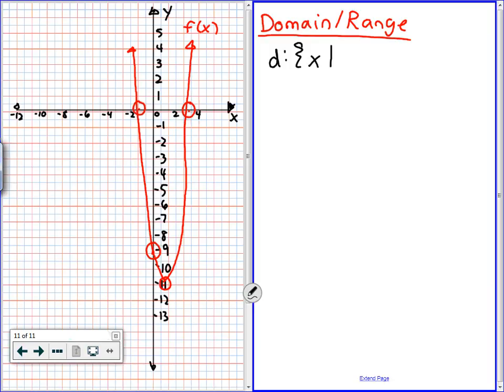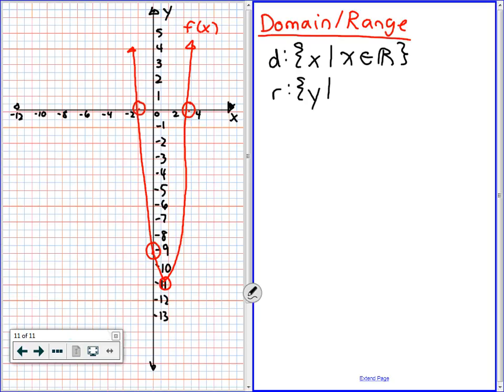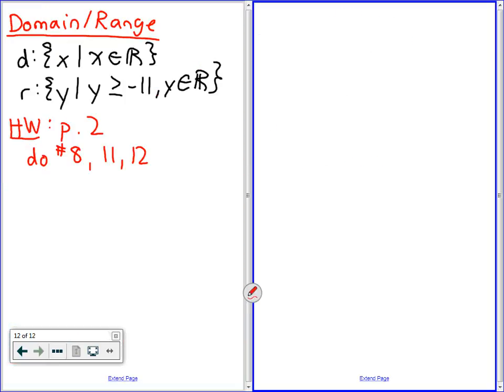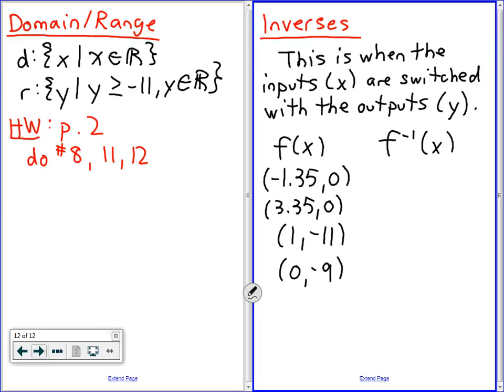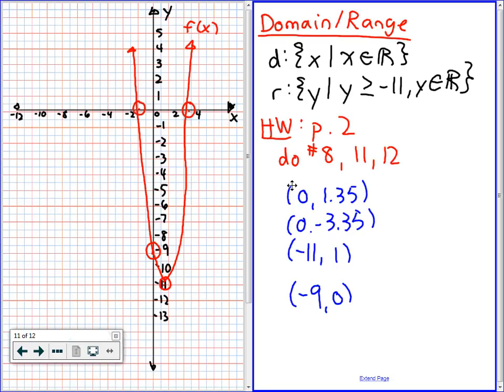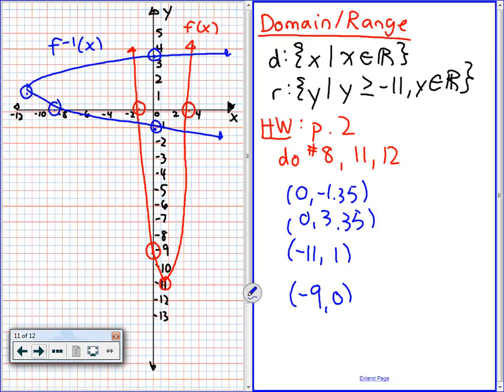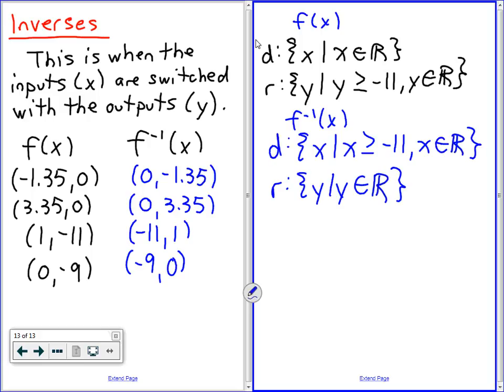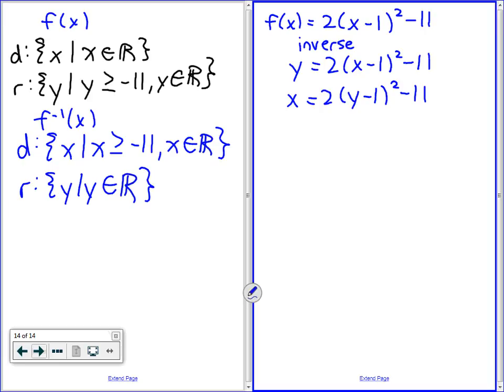MHF4U - Inverses - Part 3 of 3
My September 7th, 2017 lesson on inverses